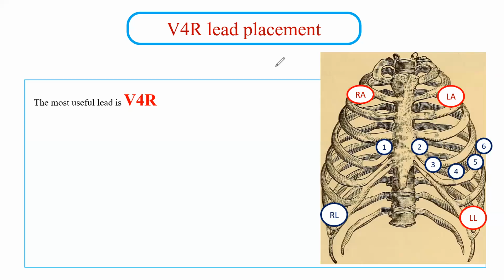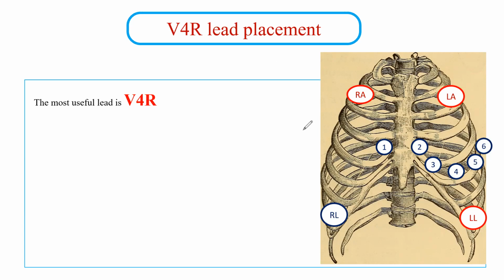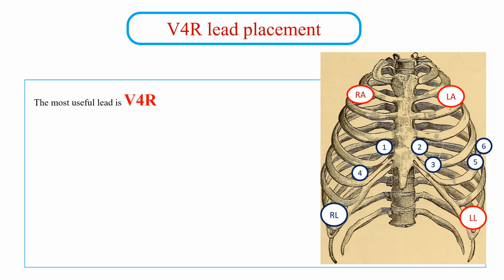V4R in EKG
📘 MedRapid EKG Mastery Series - Demystifying V4R Lead in Electrocardiography 📘

Join us as we unravel the secrets of the V4R lead in electrocardiography (ECG) in the latest installment of MedRapid's EKG Mastery Series! In this comprehensive tutorial, we explore the significance of the V4R lead, its placement, interpretation, and clinical applications. Whether you're a medical student, healthcare professional, or EKG enthusiast, this video provides essential knowledge and practical insights to enhance your understanding of the V4R lead analysis.